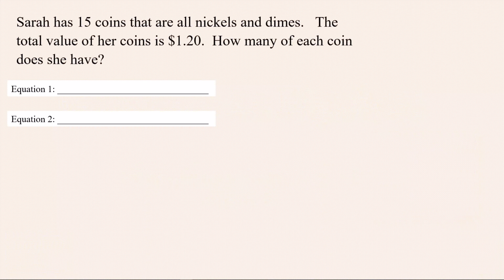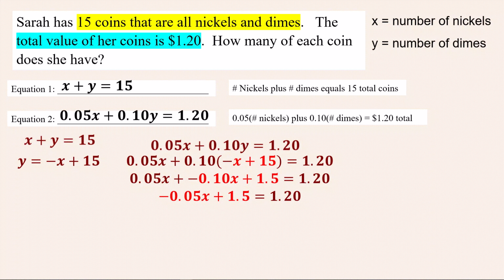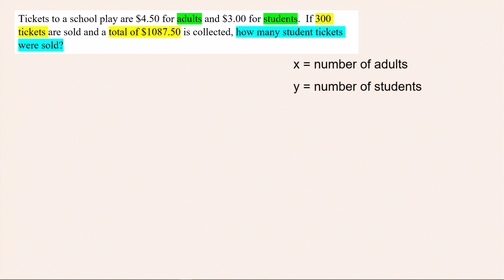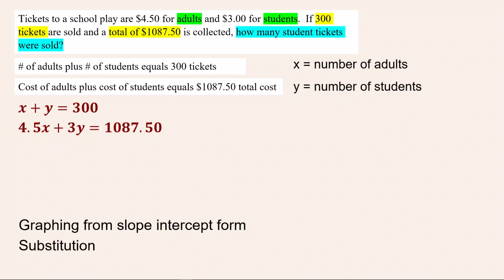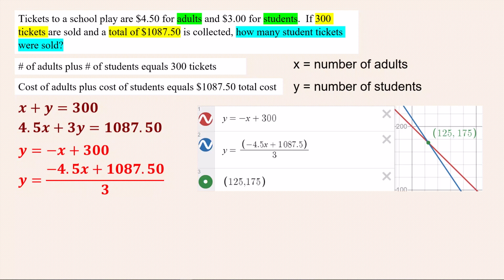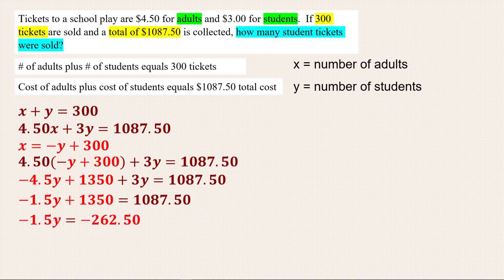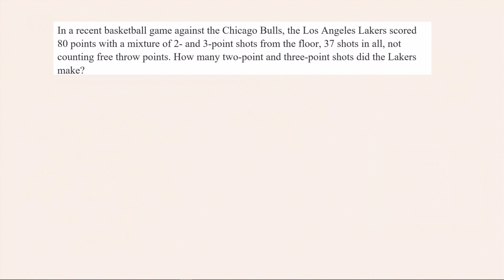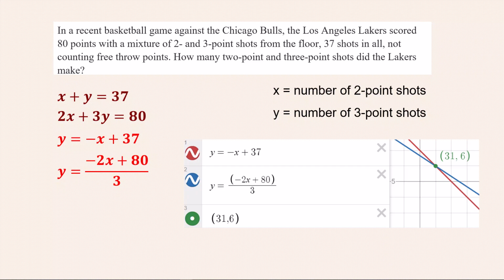ByJO - Welcome To Algebra - A5F2 Writing Systems Part Two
Welcome To Algebra - A5F2 Writing Systems Part Two
Algebra
Systems of Equations
Writing Systems